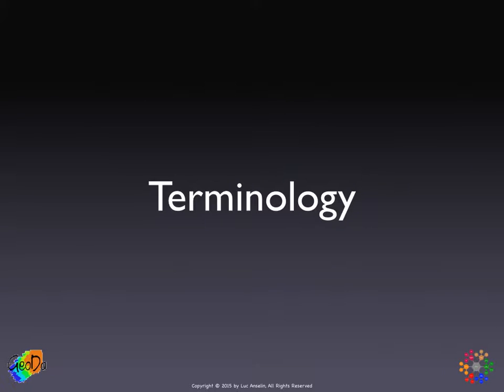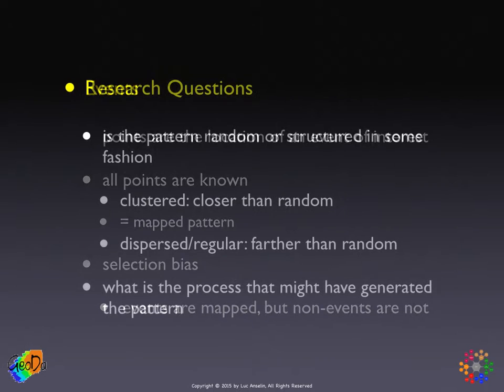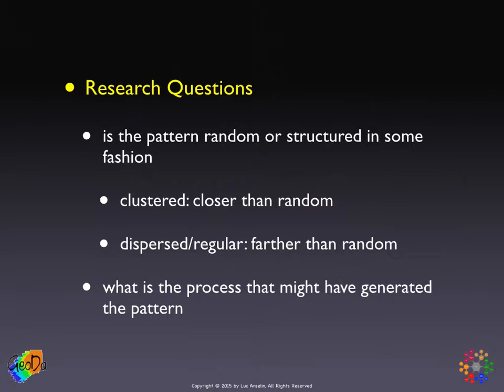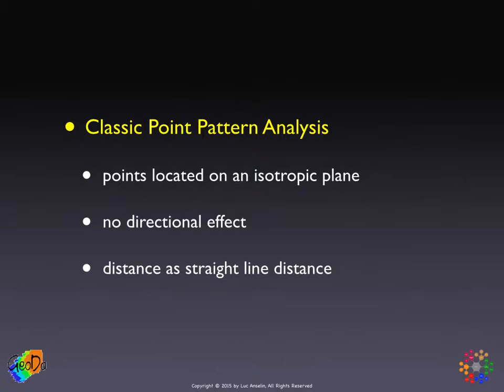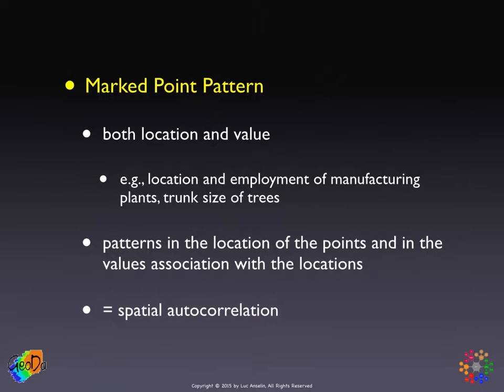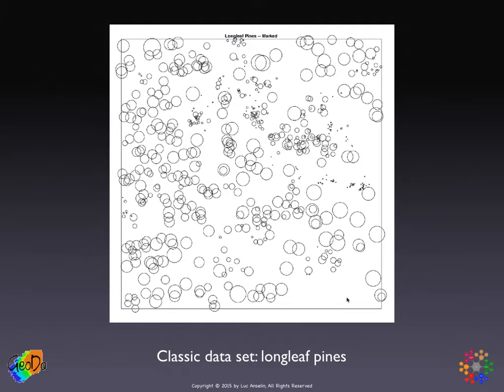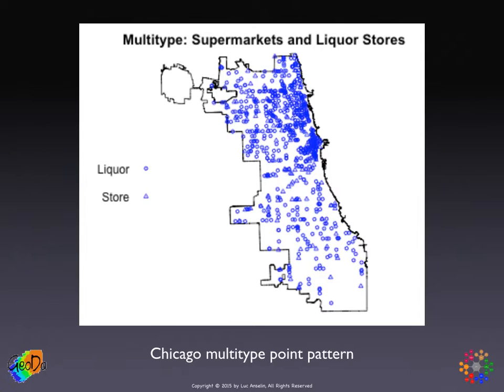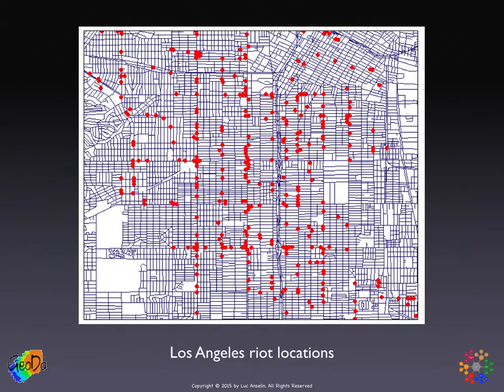Point Pattern Analysis: Terminology